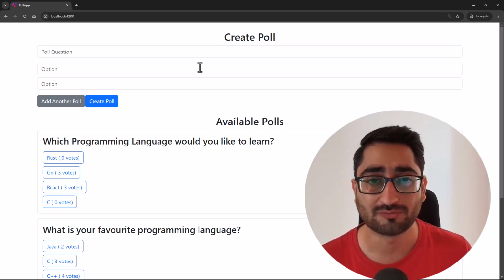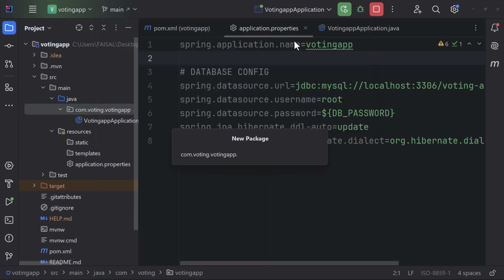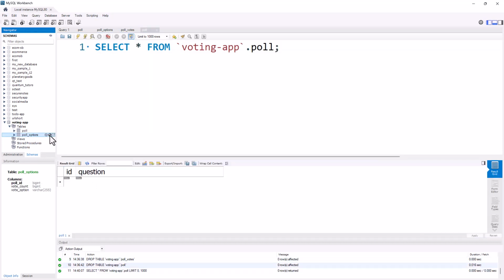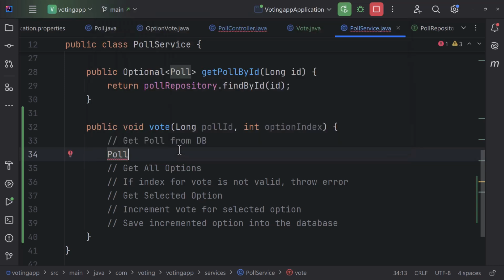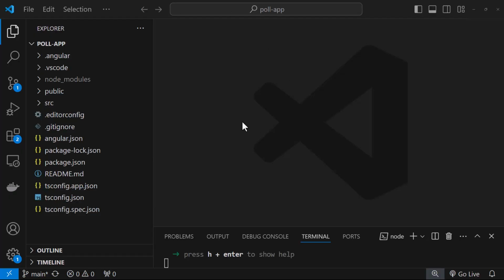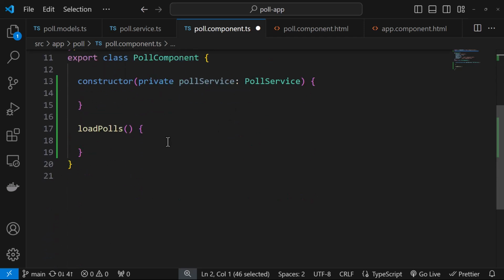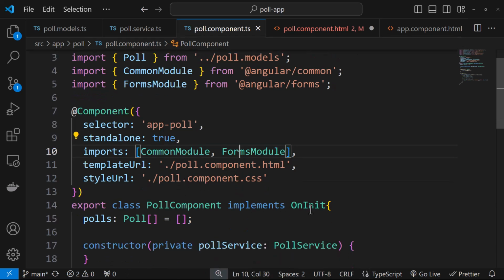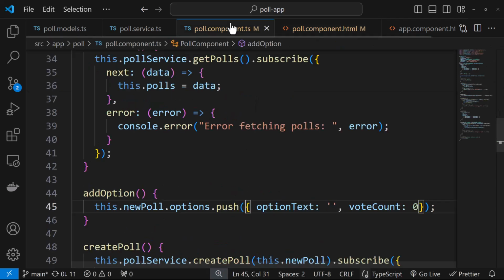Build a Full-Stack Polling App with Spring Boot & Angular | Line by Line Coding Project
SECURE NOTES APPLICATION FEATURES:
👉 Password Management
👉 JWT Auth
👉 Multifactor Authentication
👉 OAuth2
👉 Custom Filters
👉 Role Based Authorization
👉 Admin Auditing
👉 Email Verification
👉 Secure Deployment + Managing environment variable
👉 CSRF protection

1. SPRING BOOT BY BUILDING COMPLEX PROJECT STEP BY STEP [47+ HOURS OF CONTENT]
2. MASTER SPRING BOOT MICROSERVICES
3. LEARN JAVA WITH 60+ HOURS OF CONTENT
4. MASTER SPRING SECURITY WITH REACT JS+OAUTH2

⏰ 00:00 ⏯️ Introduction
⚙️ 05:19 ⏯️ Setting Up Our Spring Boot Project
📑 11:55 ⏯️ APIs we are going to need
💾 14:56 ⏯️ Configure MySQL Database
📘 23:02 ⏯️ Setting Up Entities
📝 29:59 ⏯️ API For Creating Poll
🔄 40:40 ⏯️ Refactoring Schema
📊 50:18 ⏯️ Getting All Polls
🔍 54:27 ⏯️ Getting Particular Poll
🗳️ 59:29 ⏯️ Recording Votes
🚀 1:15:24 ⏯️ Setting up Angular Project
💻 1:28:50 ⏯️ Moving to VS Code
🔧 1:32:15 ⏯️ Setting up Model and Service
⚙️ 1:46:04 ⏯️ Defining and Configuring the Component
🎨 1:50:05 ⏯️ Configuring Bootstrap CSS
📥 1:54:04 ⏯️ Fetching All Polls
📢 2:14:50 ⏯️ Message From Faisal
📋 2:15:18 ⏯️ Create New Poll
🗳️ 2:29:44 ⏯️ Voting Functionality
✔️ 2:35:14 ⏯️ Allowing Multiple Poll Options
🙏 2:41:24 📢 Thank You